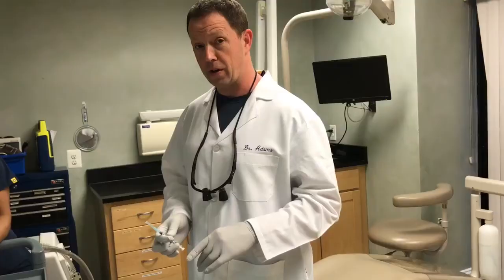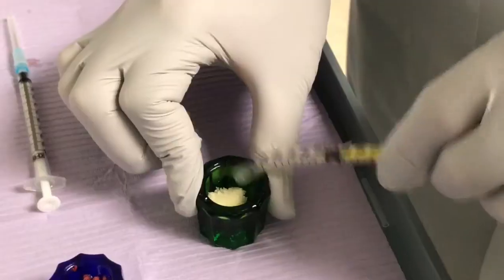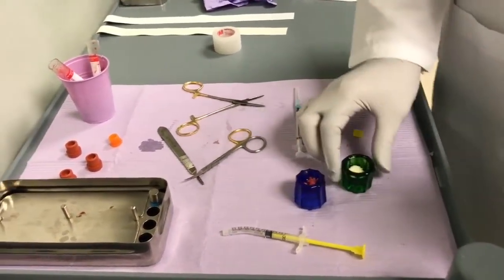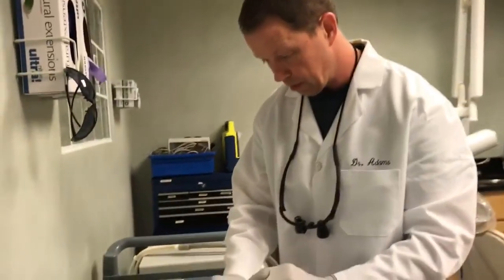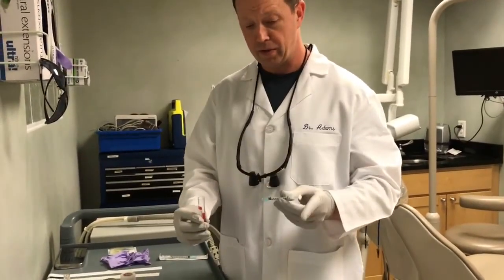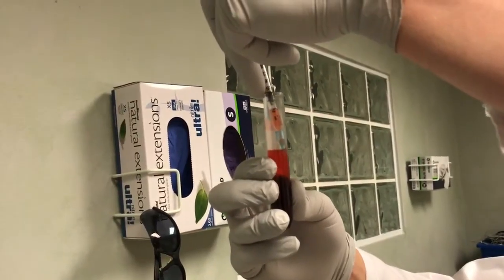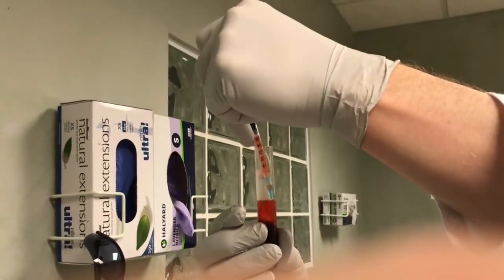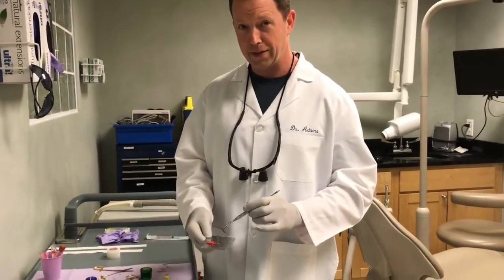PRF Platelet Rich Fibrin Technique for Dental Implants, Tooth Removal and Bone Grafts